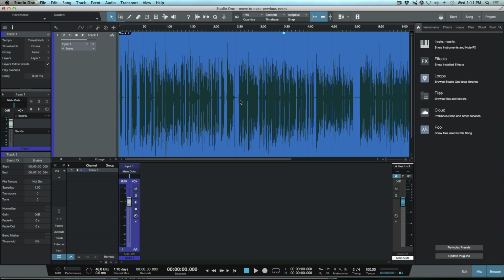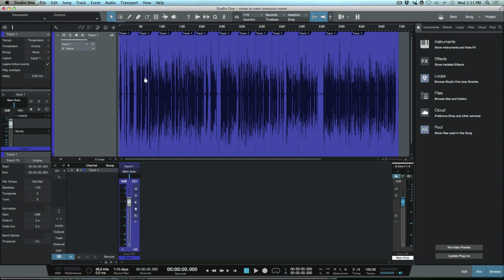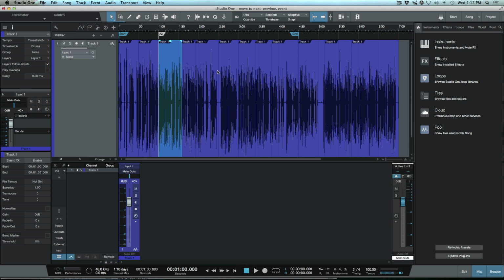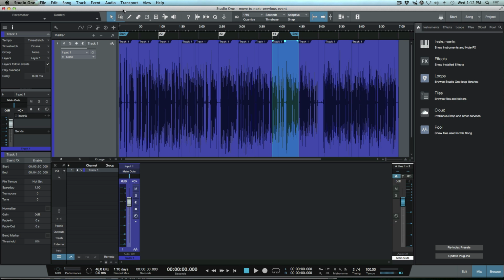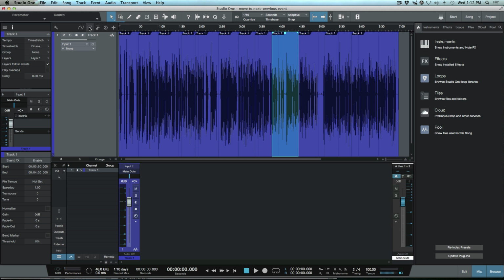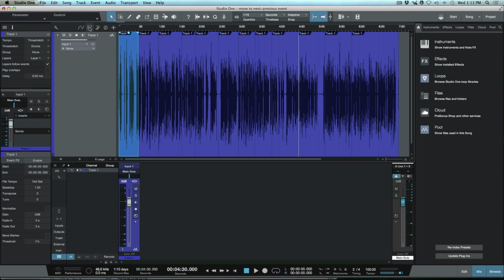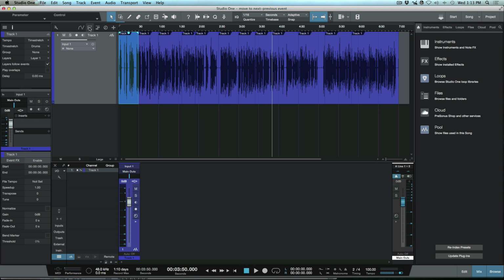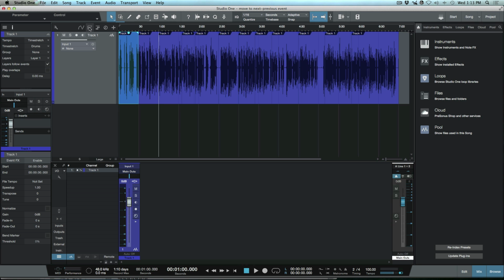Using Goto Previous/Next Event In Studio One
In this free video, Marcus demonstrates how to use the Goto previous or next event keyboard shortcuts in PreSonus Studio One